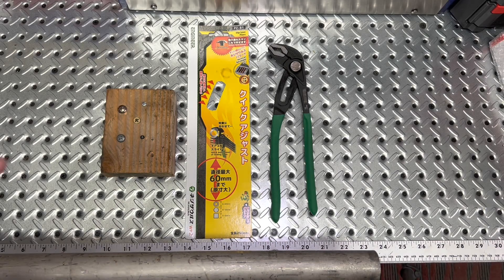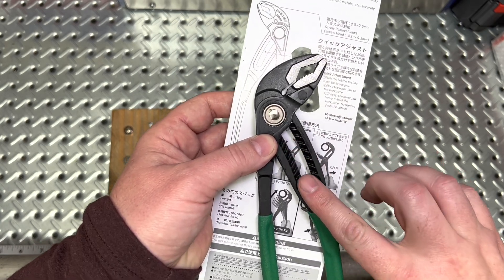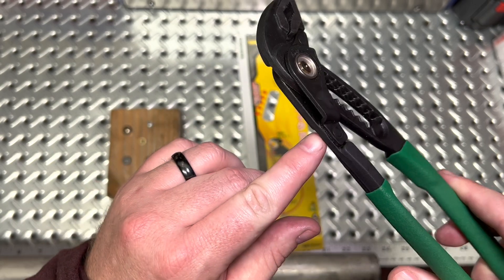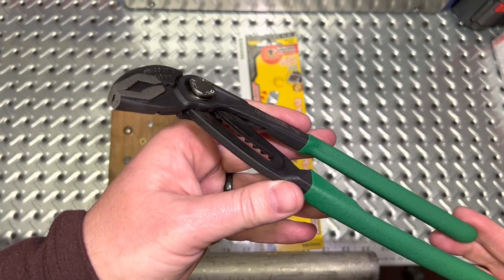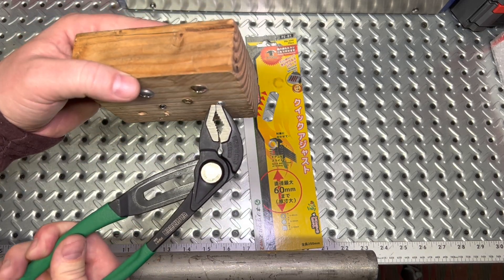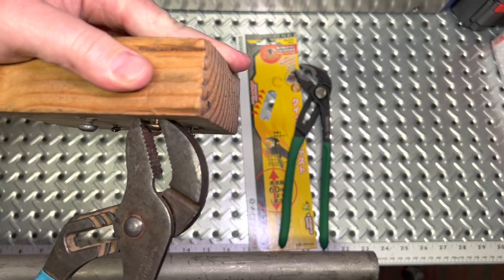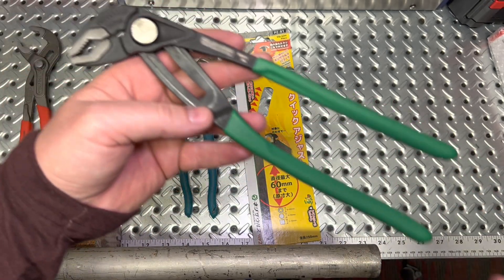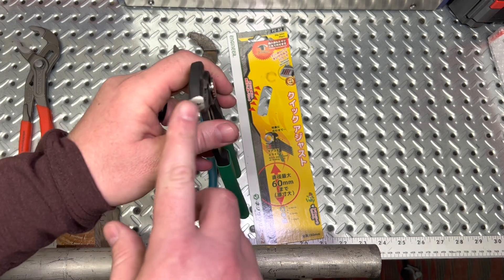Are Engineer’s NEW PZ-81 slip joint pliers superior to their Knipex Cobra or Vamplier counterparts?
Engineer has released their new PZ-81 250mm slip joint pliers with an added trick up their sleeve. Will this tool be able to bring something new to the table and be able to take on the likes of Knipex and Vampliers. Join as as we put them to the test!

Product info:

Engineer PZ-81  Slip Joint Pliers (250mm)

Convenient for maintenance of deep vinyl lined steel pipes
Vertical groove hardness: HRC60±2
Equipped with a quick adjustment function. You can easily adjust the opening width by push button
Holds a variety of objects such as round rods, square bars, slats and more
Includes screw removal function that allows you to grip and turn broken or rusted screws with a vertical groove at the tip
Unique tip shape allows for low head screws (truss screws). The tip allows for vertical grip to work in narrow spaces
Compatible screw size: φ3-9.5mm
Can hold sizes: round rod: 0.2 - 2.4 inches (6 - 60 mm), square bar: 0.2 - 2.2 inches (5 - 56 mm), hex bar: 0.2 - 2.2 inches
Size: 10.2 x 2.2 x 0.7 inches (260 x 5
Weight: 11.8 oz (320